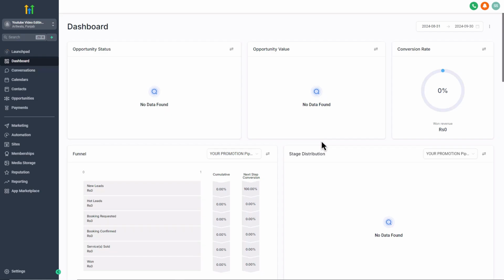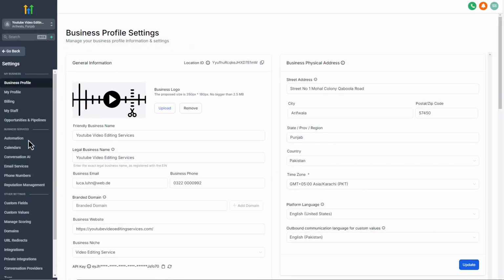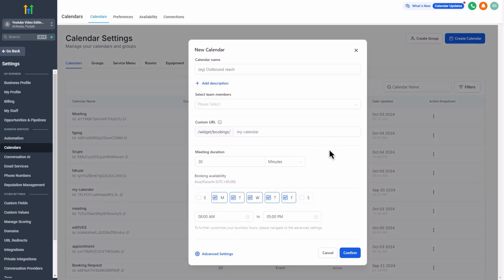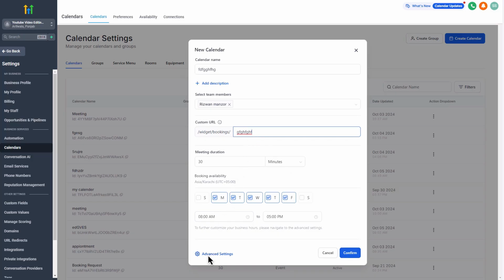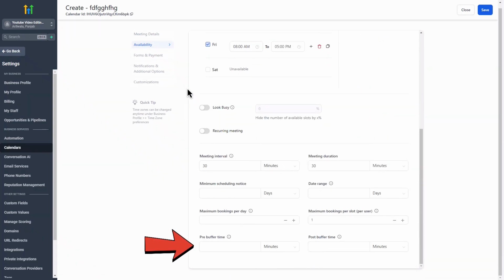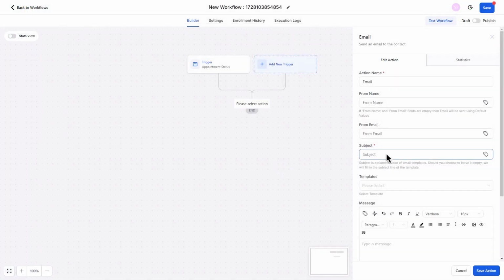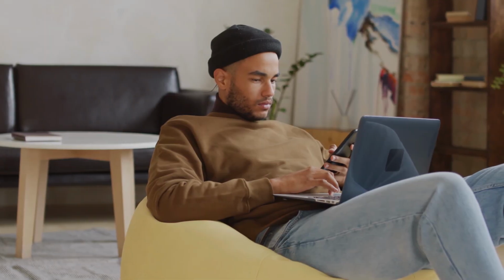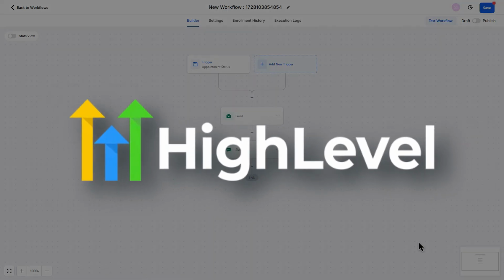Automated Scheduling SAVES Time for Busy Teams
Managing a busy team and struggling to keep up with appointment scheduling? What if I told you there’s a way to automate the entire process, saving time and ensuring every appointment is assigned smoothly? In this video, I’ll show you how to set up automated appointment scheduling for your team using GoHighLevel CRM. 🚀

We’ll cover:

Creating individual or shared calendars for team members
Using the Round Robin feature to distribute appointments evenly or assign them based on availability
Setting up calendar availability, slot duration, buffer times, and maximum appointments per day
Automating confirmation emails and SMS reminders for clients and team members
Allowing clients to cancel or reschedule appointments via confirmation emails or SMS
Testing the process to ensure everything runs smoothly
By the end of this video, you’ll know how to:

Automate team appointment scheduling using GoHighLevel CRM
Streamline your team’s workflow with automated confirmation and reminder messages
Improve efficiency and keep clients and team members informed
Ready to streamline your team’s scheduling? Links are in the description below!

Keywords included